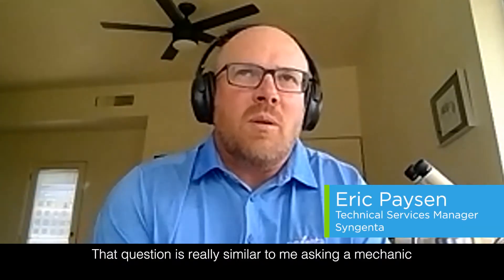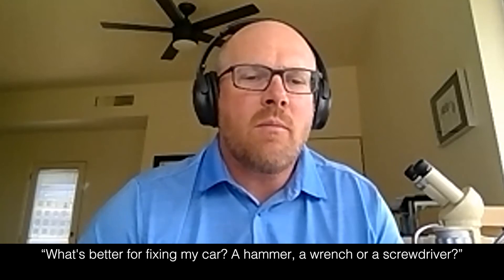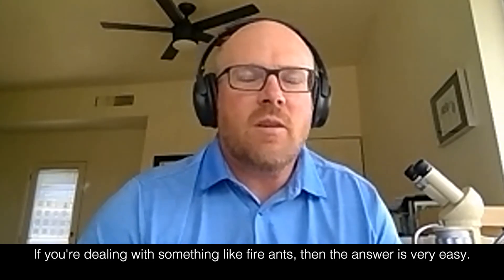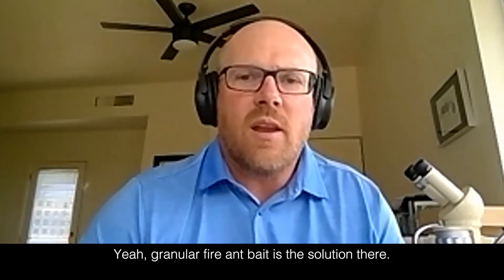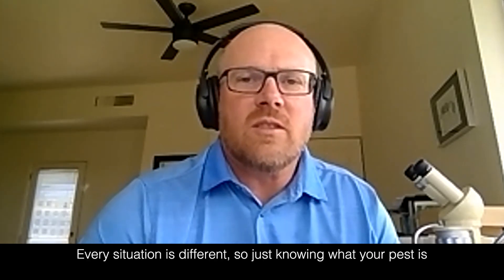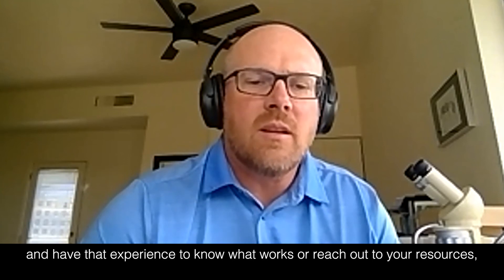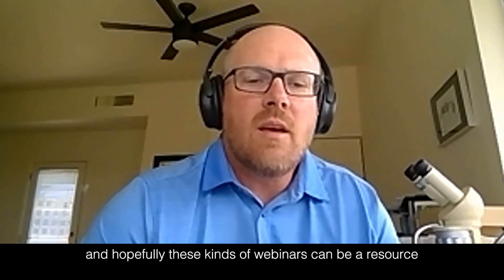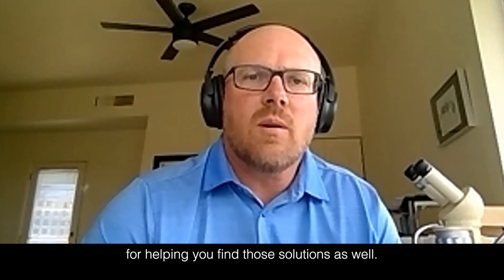How to Choose the Right Formulation for Perimeter Insect Control – Pest Insights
The effectiveness of insect or pest control can depend on the insecticide formulation, such as a granular bait or a liquid spray. Syngenta Technical Services Manager Dr. Eric Paysen explains how a formulation type can help create its own specific solutions.

Syngenta is proud to offer innovative solutions to help the professional pest control industry solve any pest challenge. For more information on Syngenta pest control products and support,